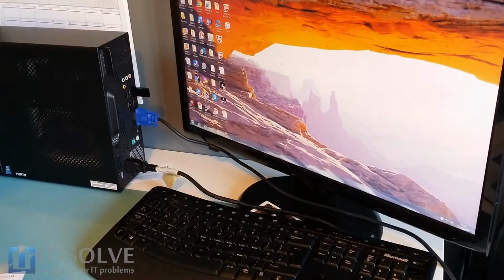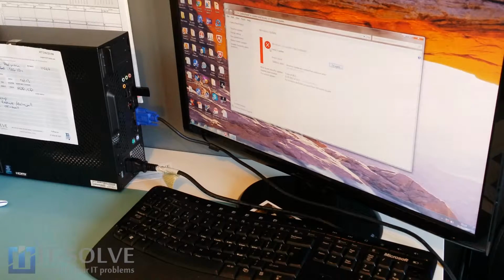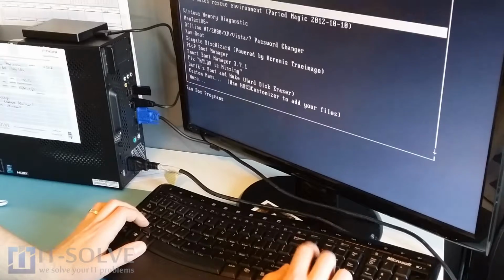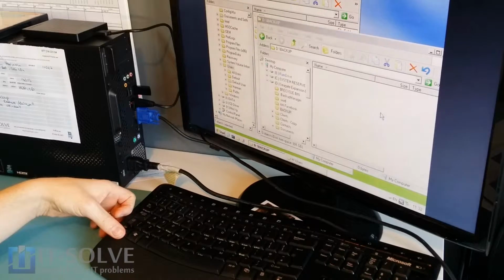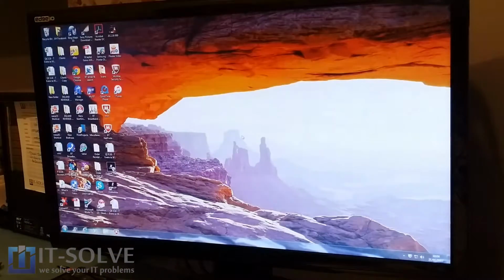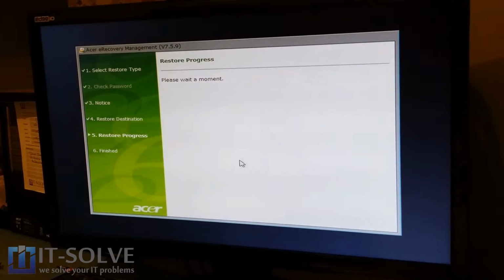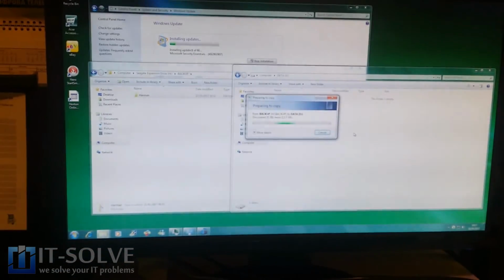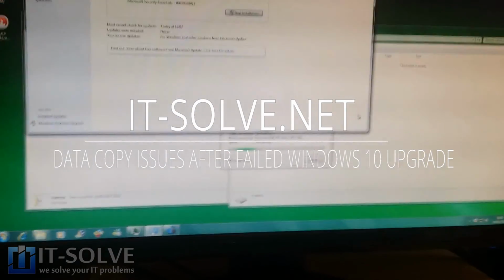Windows repair service for data copy issues after failed windows 10 upgrade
We will look today at this Acer Aspire Desktop which had Explorer not responding message when trying to copy folder or files.

It was caused by failed Windows 10 Upgrade.

Have a look at our blog to read the full story behind this repair

If you have issues with your laptop or computer give us a call today and we collect, fix and return it in no time.